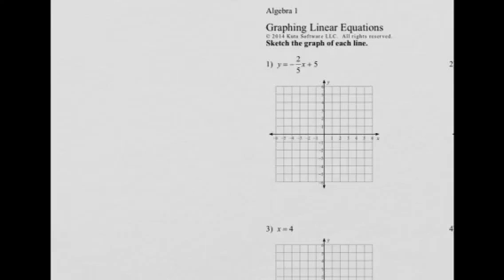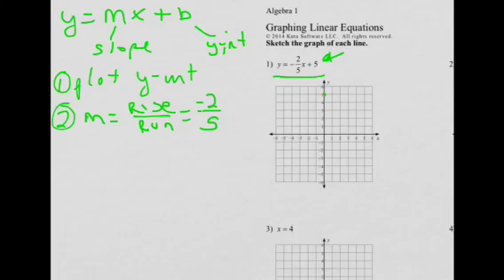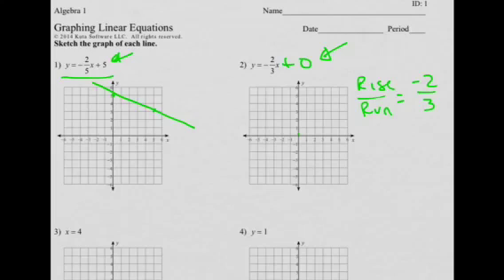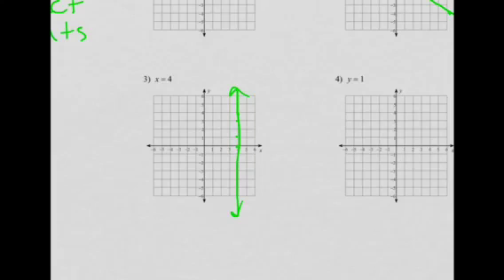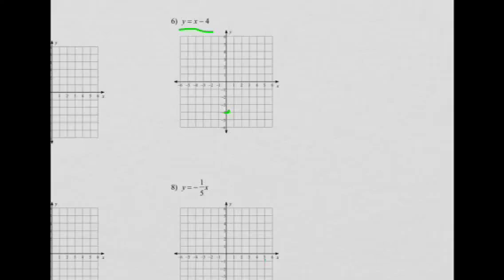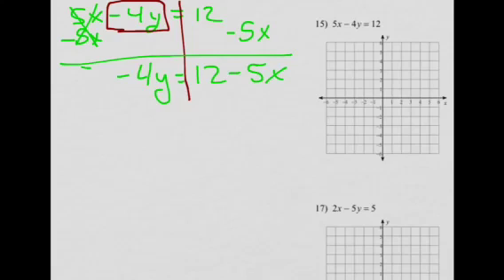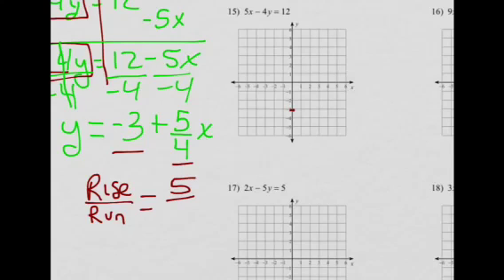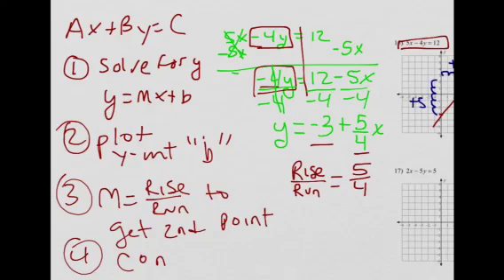Tutorial Graphing Linear Equations